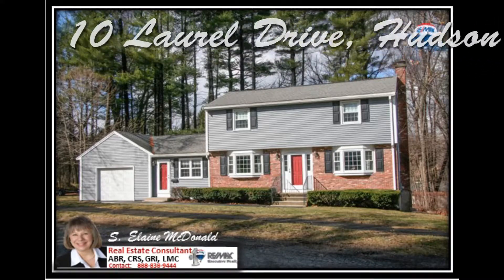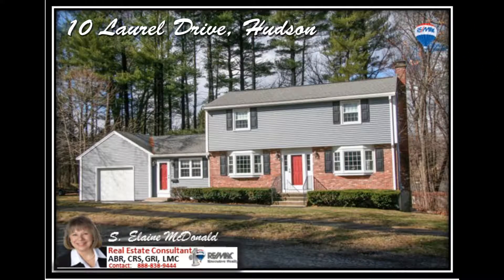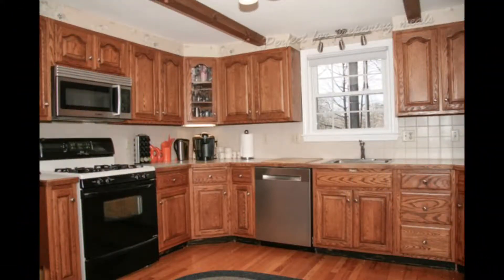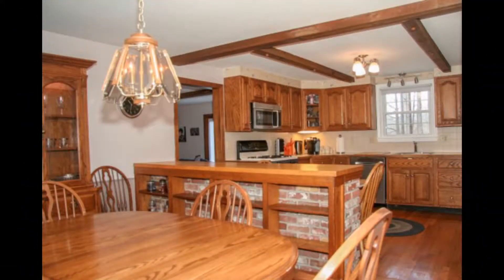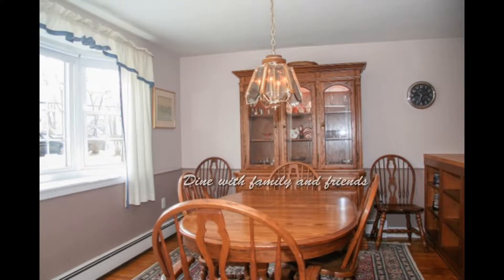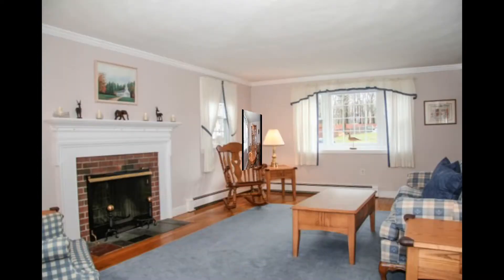10 Laurel Drive, Hudson, MA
WELCOME TO 10 LAUREL DRIVE, HUDSON, MA! The home you have been waiting for! This charming 4 bedroom multi bath brick front Garrison Colonial is ideally located in a sought after neighborhood near the Bolton line, Rt 495/62. Relaxing 23x13 front to back living room with cozy fireplace, bay window, crown molding, and built-ins. Inviting country kitchen with hardwood flooring opens to a lovely dining area with another bay window. 16x13 family room with access to garage, deck, and lovely yard for your summer enjoyment. Inviting 16x12 master bedroom. Loads of hardwood flooring, maintenance free vinyl siding and brick exterior. Gas fueled Weil-McLain heating system (2004) and garage door (2010). Excellent commuter location & only 5 mins to Highland Commons for all your shopping pleasure. DO NOT MISS THIS EXCEPTIONAL BUY!

Listed by S. Elaine McDonald
RE/MAX Executive Realty